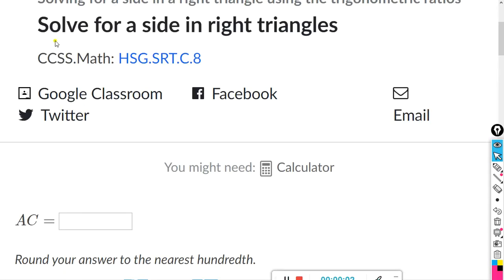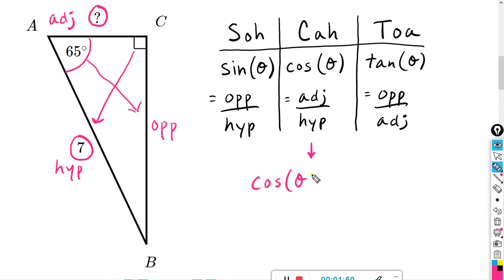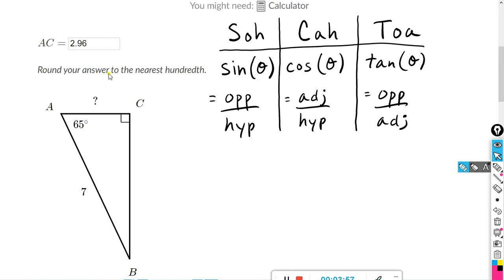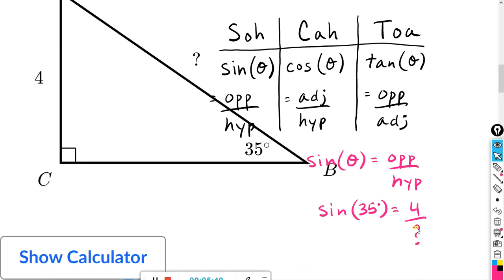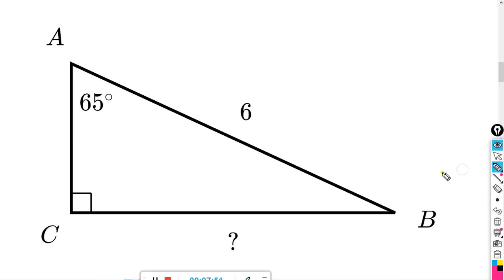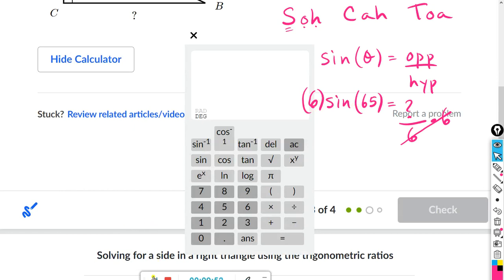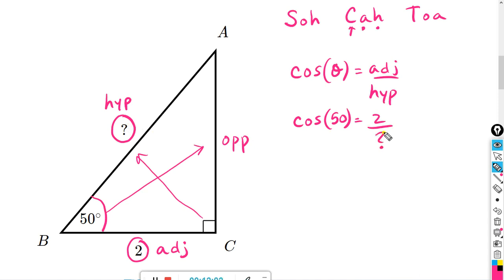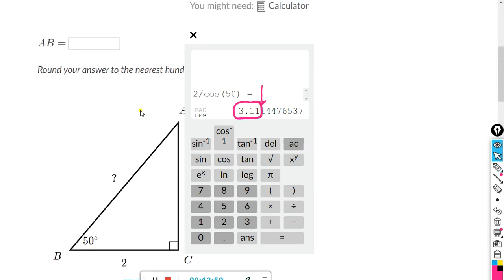Solve for a side in right triangles : Khan Academy